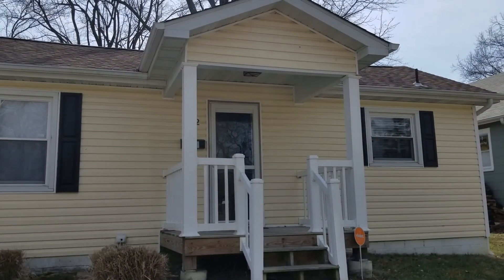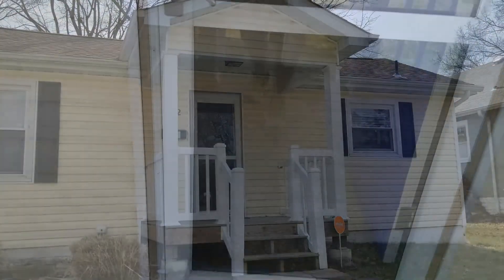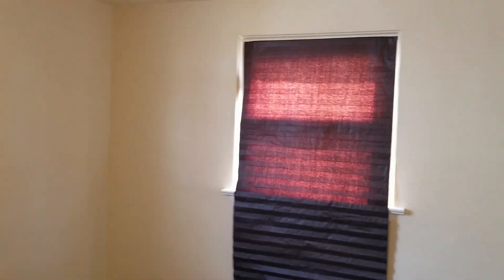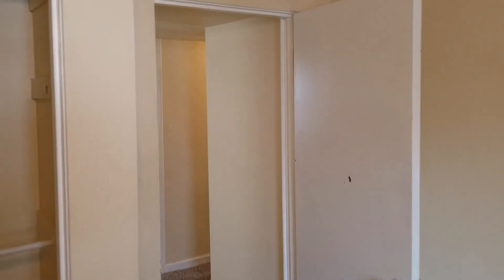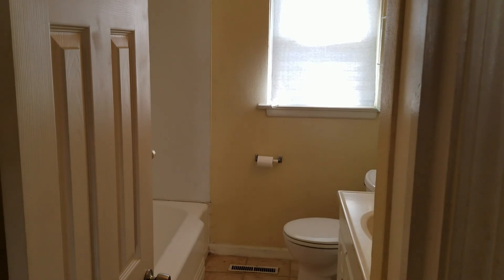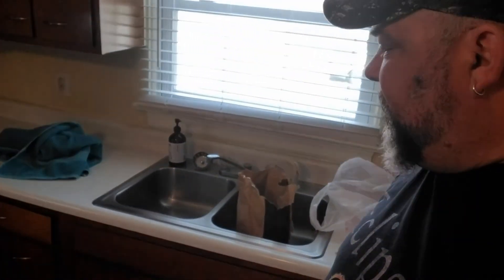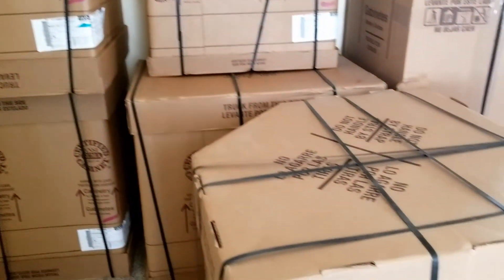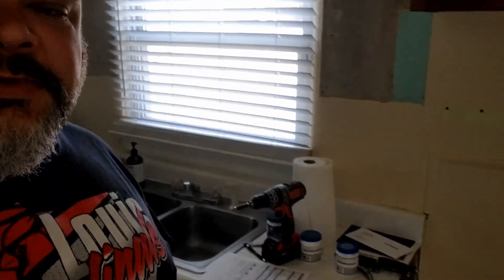House Tour & the Truth About Home Renovations | Truly Remarkable Life with Craig & KJ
GERONIMO!  We are jumping right in and starting renovations!  Check out this tour of the house before we started and how things spiraled into the typical renovation money-pit project. Home renovations always end up involving more than anticipated. Here's a look at our first steps.  (More to come!

🎵  We do not make any claims to rights for ambient music playing in public locations where video was recorded.
📷  All photos and video in this video are taken by Craig & KJ unless otherwise specified.

Truly Remarkable Life is a channel dedicated to finding your Remarkable Life through our shared experiences. We are sharing our lives with you in the hopes that you will find the remarkable in your own, if you haven't already! Our channel focuses on our daily life, travel, writing, spoken word poetry and of course - our four-legged kiddo, Krypto. -Craig & KJ

c. 2018 Truly Remarkable Media, LLC